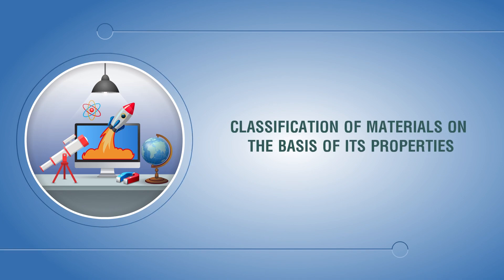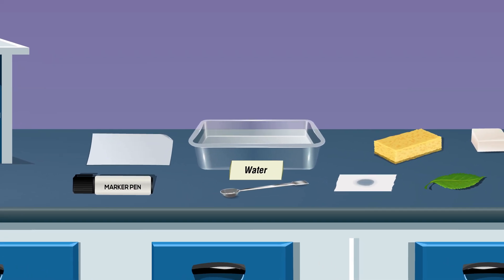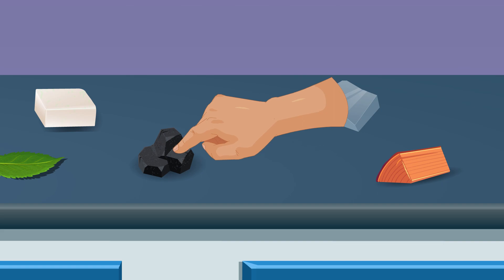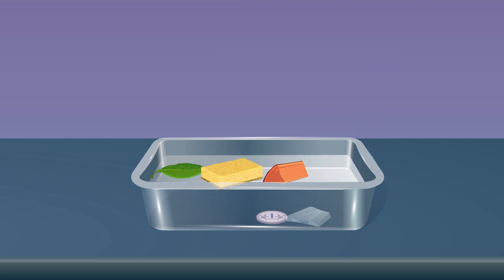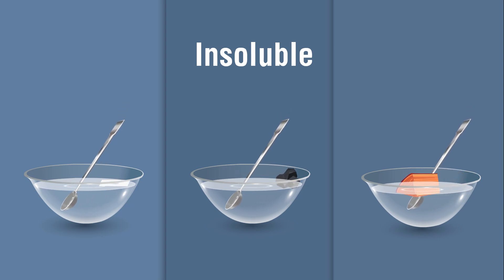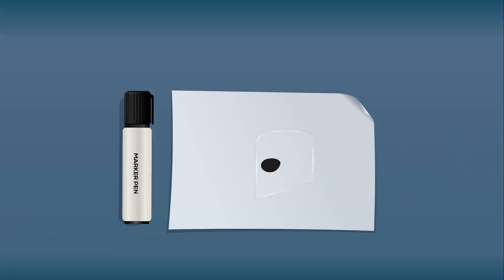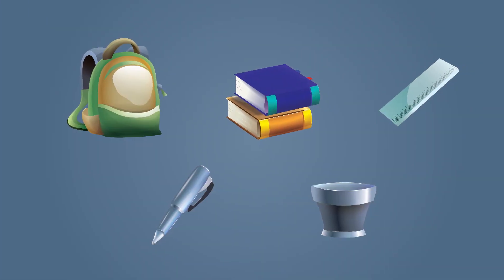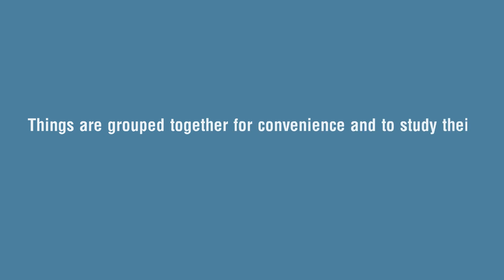Classification of materials on the basis of its properties 2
There are different kinds of objects around us. They differ from each other in color, shape, size, etc. These materials can be classified based on similarities and differences based on their properties. This video demonstrates how a given set of materials can be classified based on their properties, such as hardness, solubility , floatation, and transparency.